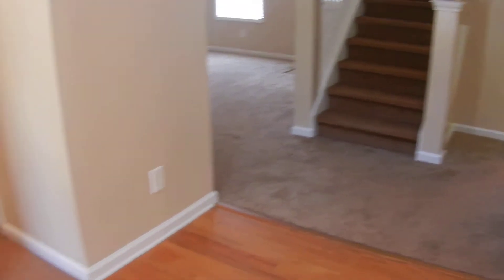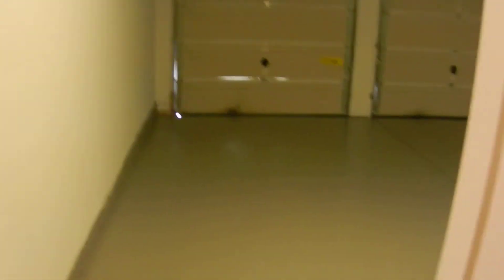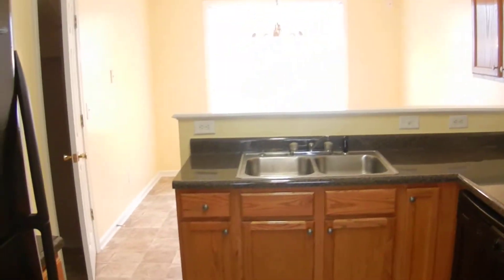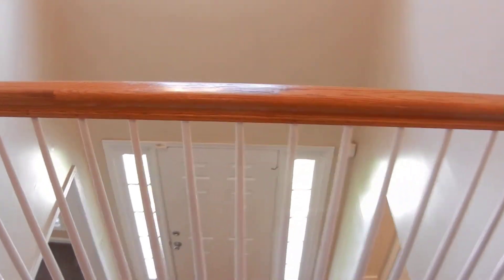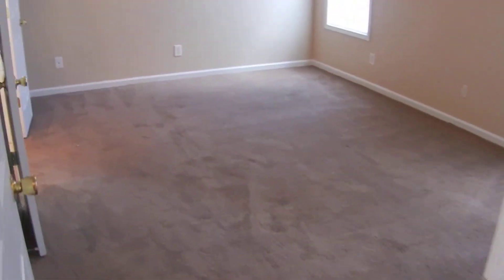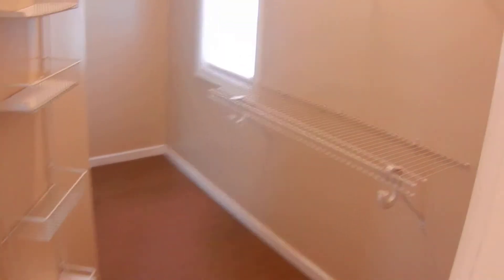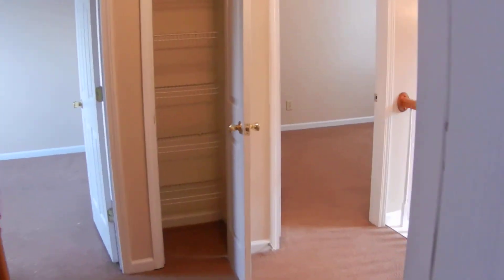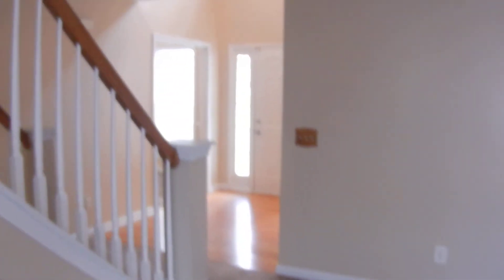1546 ENCHANTED FOREST MKT. 6/25/14